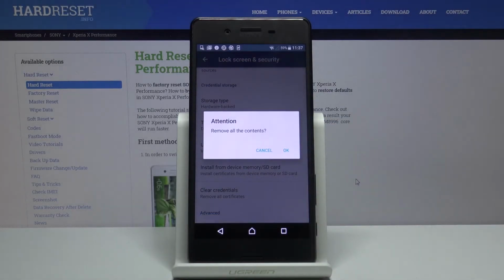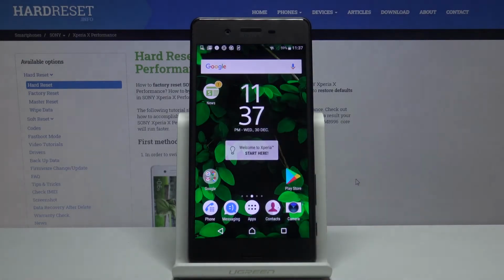How to Clear Credentials in SONY Xperia X Performance - Remove All Certificates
We would like to present the tutorial, where we teach you how to successfully clear credentials in SONY Xperia X Performance. If you are looking for the best method to delete all security data in your Sony device, stay with us to learn how to get access to the settings that allow you to reset credentials in SONY Xperia X Performance smoothly. Let’s use the following instructions and use your Sony smartphone without credentials. Visit our HardReset.info YT channel and learn many tricks for SONY Xperia X Performance.

How to clear credentials on SONY Xperia X Performance? How to remove all certificates on SONY Xperia X Performance? How to delete all security data on SONY Xperia X Performance? How to reset certificates data on SONY Xperia X Performance?